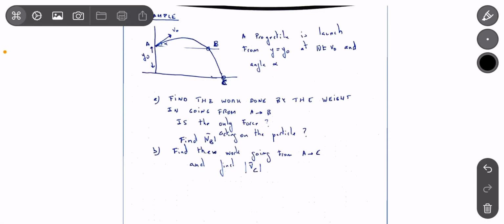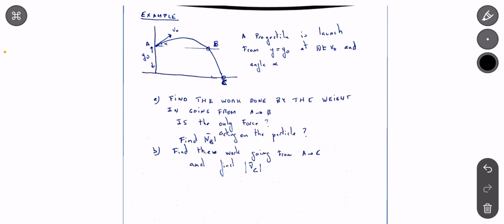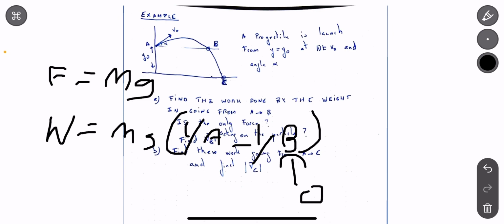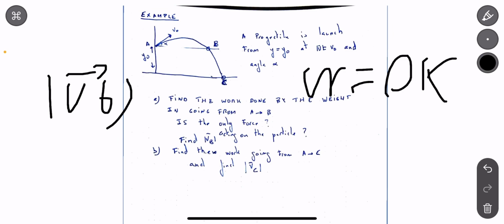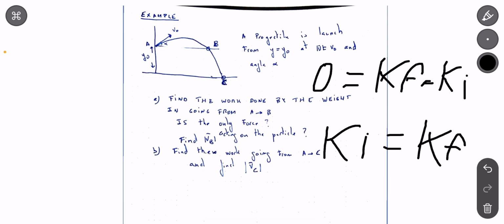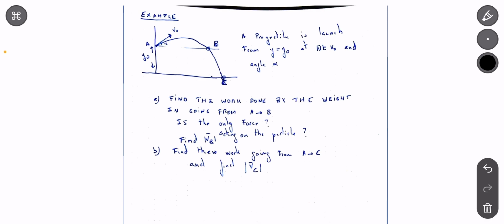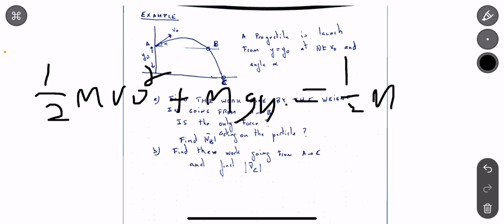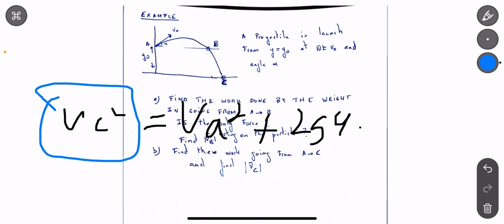TEST 2 PART 1 (WORK AND ENERGY): Q5